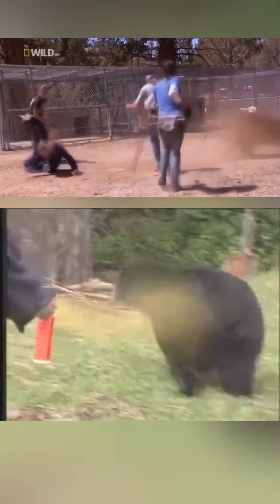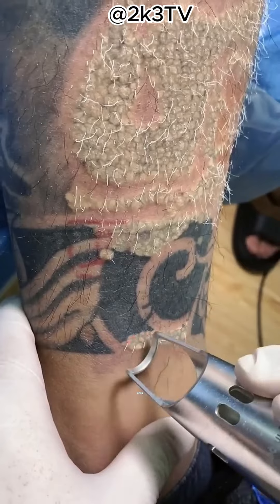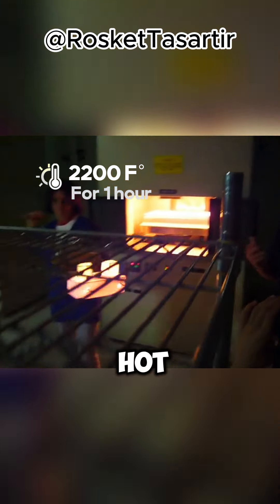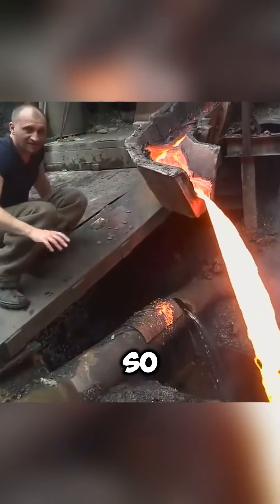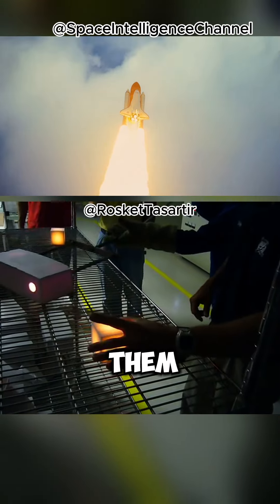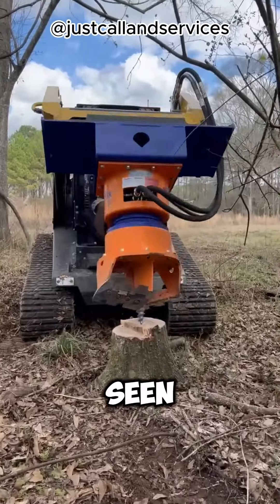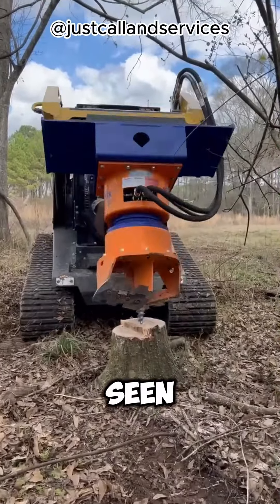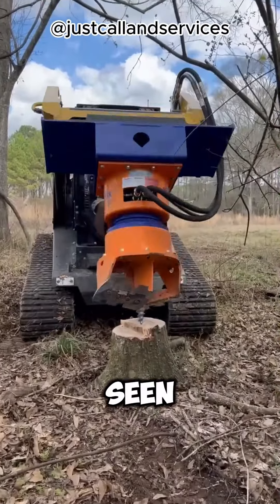A compilation of facts and tips most people don't know about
voice over by ai
script by me